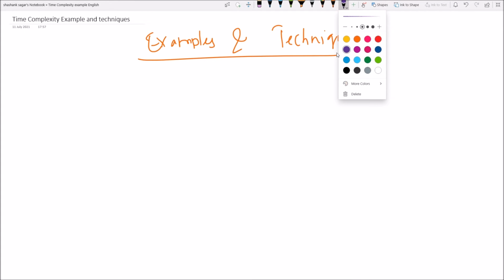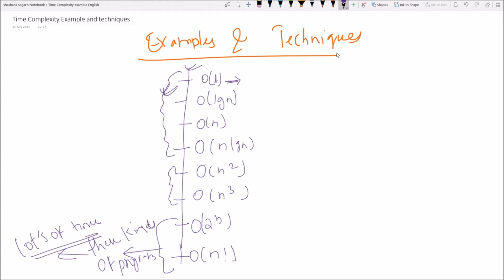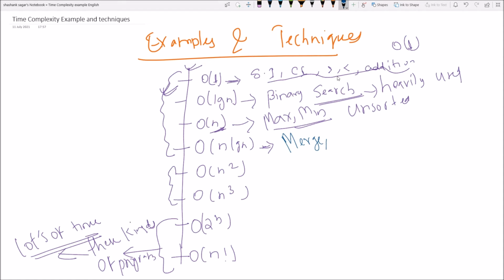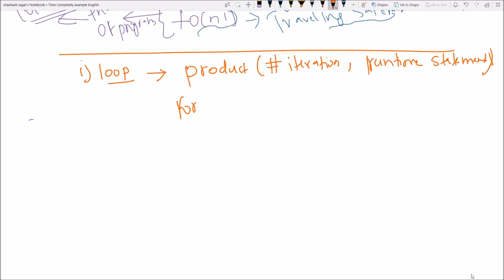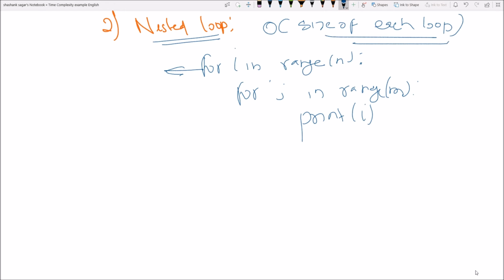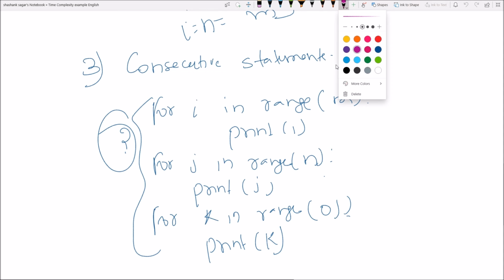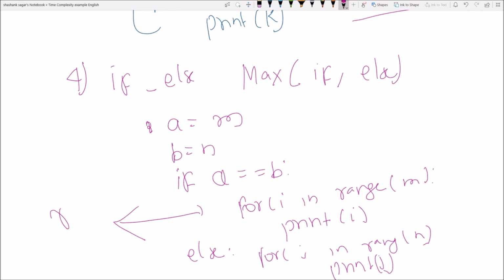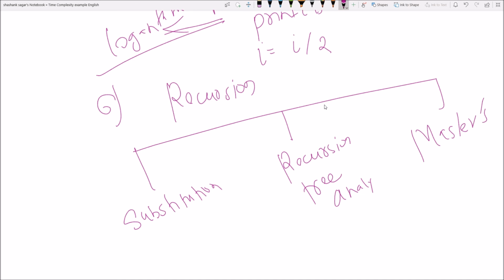Time Complexity Examples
In this video we will learn about different time complexities techniques & example